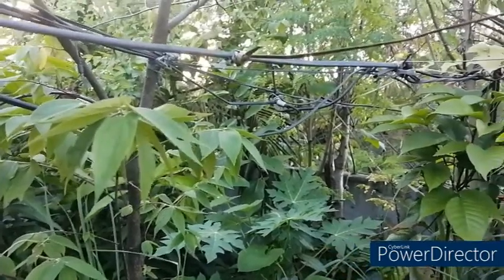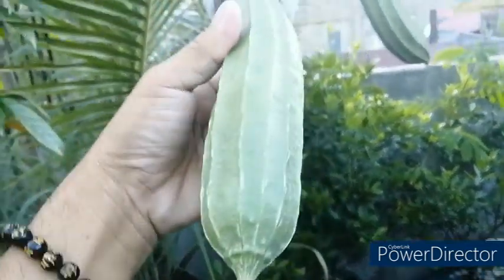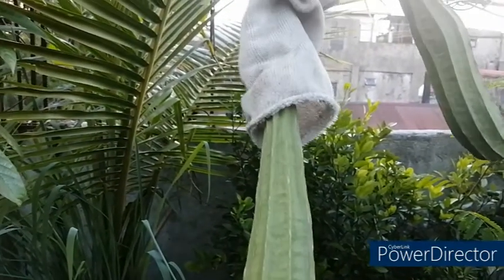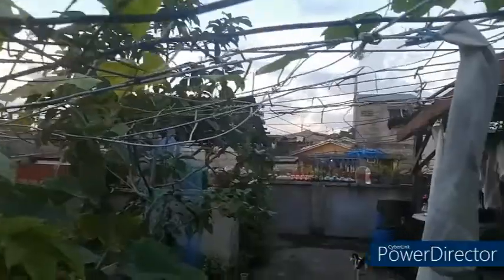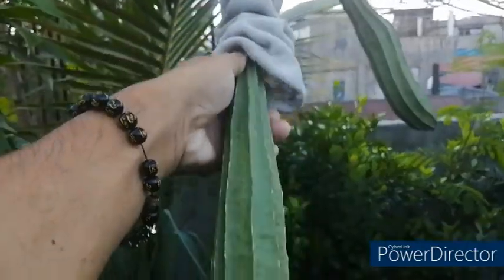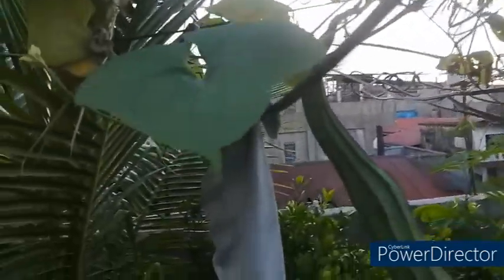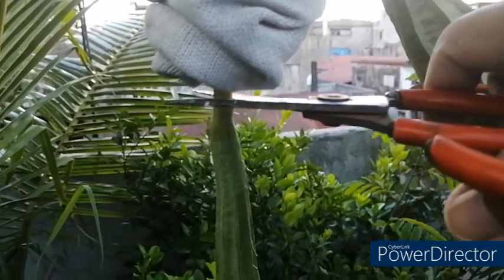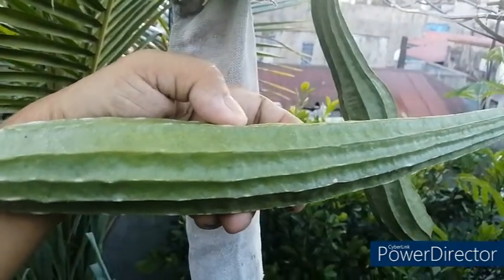The Final Harvesting of Matured Patola Vine Fruits In Our Rooftop Garden | Sponge Gourd Fruits